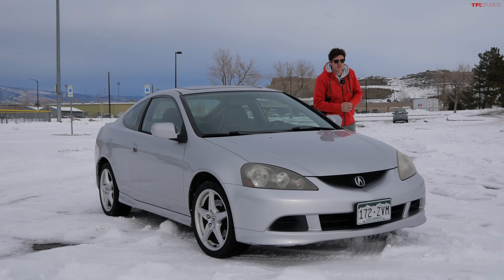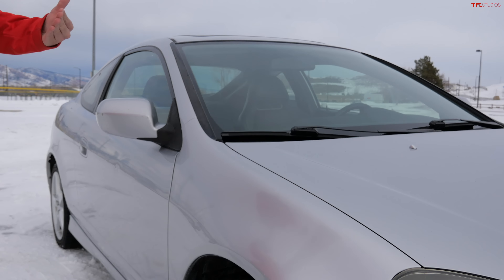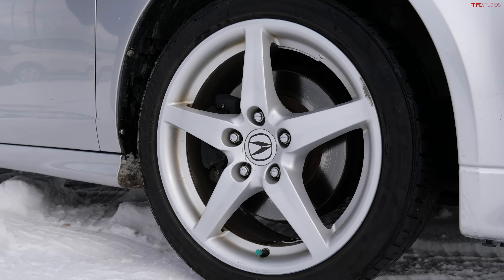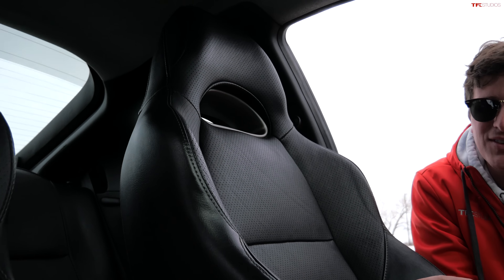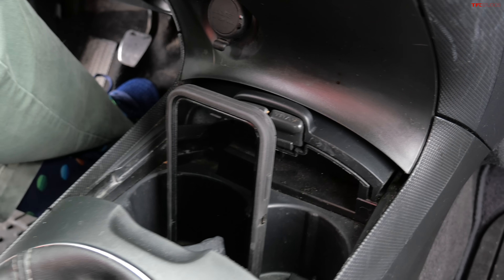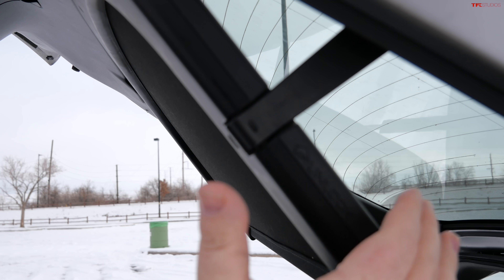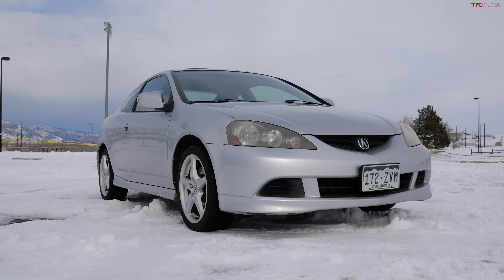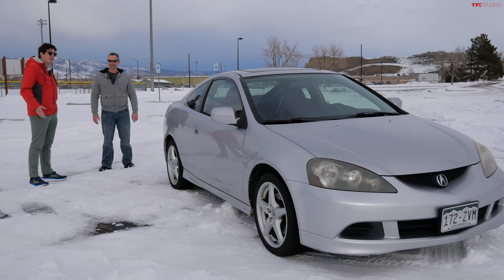The Acura RSX Type S Is an Awesome, Cheap, Forgotten Performance Car!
In this video we review the Aucra RSX Type S!